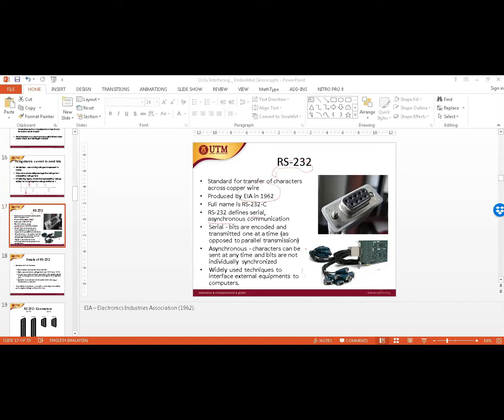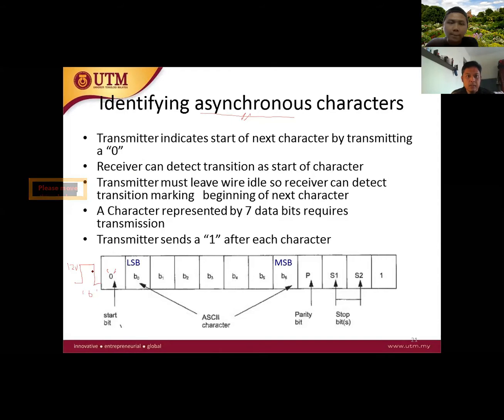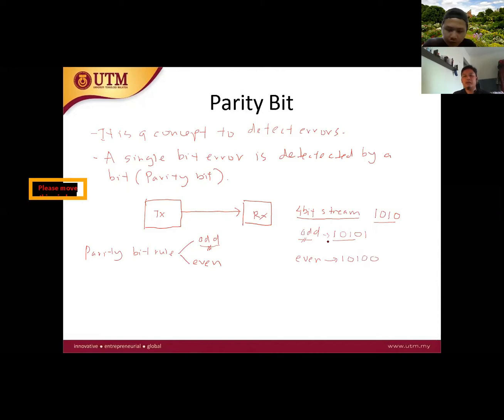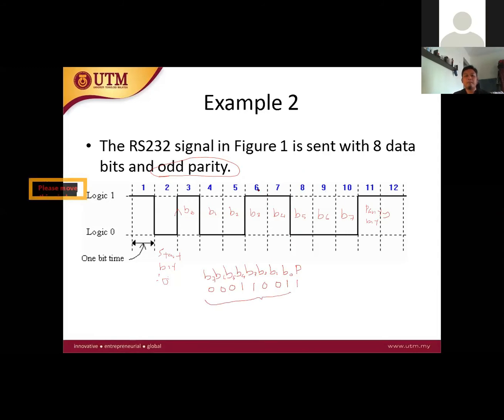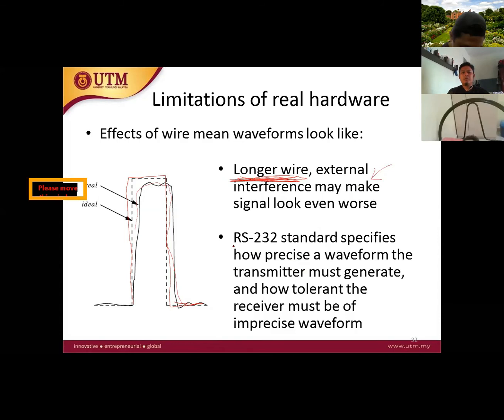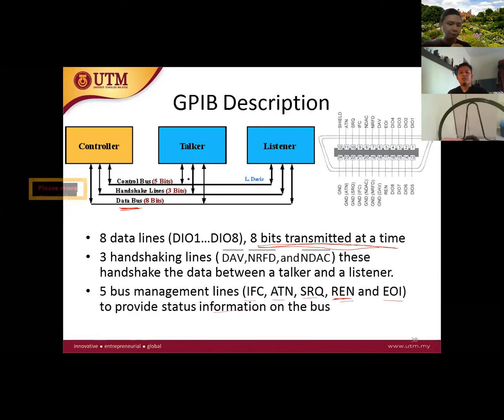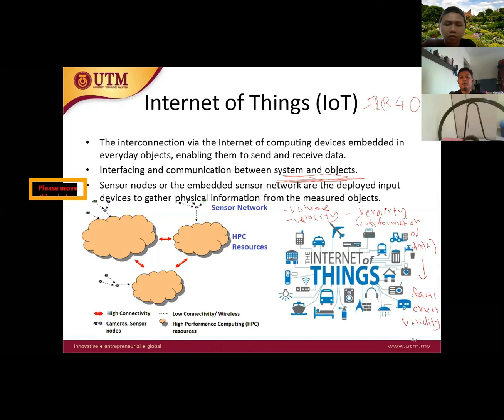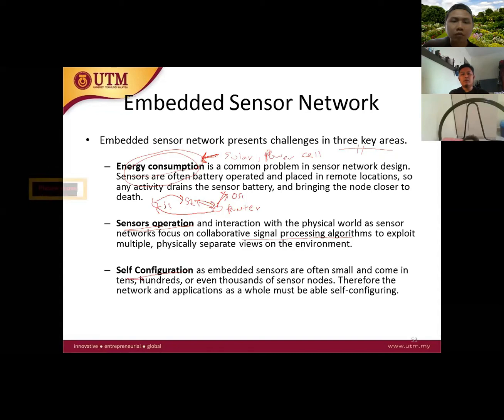SKEE 2133 | Chapter 3a: Interfacing (Part2)